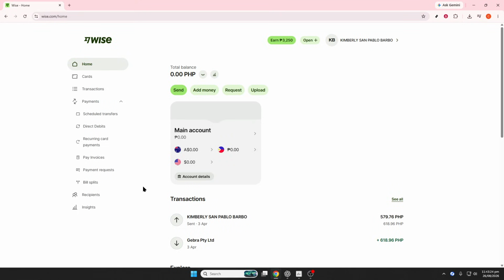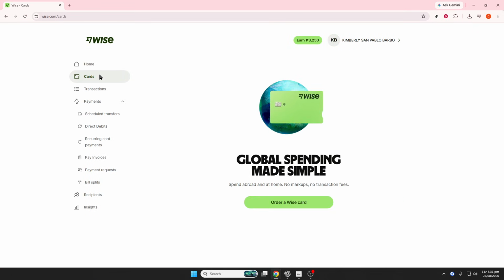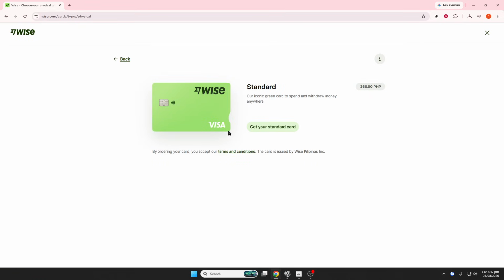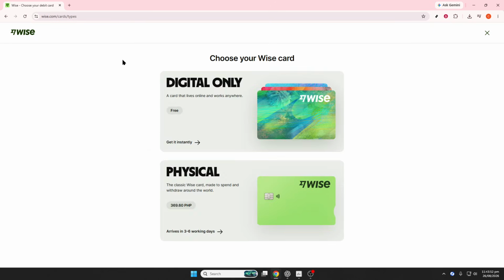How To Add Money to Wise From a Payoneer Mastercard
Want to know if you can fund your Wise account using a Payoneer Mastercard? In this step-by-step tutorial, we'll walk through the Wise funding process, show you where to check available card payment options, and explain the important requirements to verify before attempting the transfer.

📌 In this tutorial, you'll learn:
✅ How to add money to your Wise account
✅ How to check if Mastercard funding is available
✅ How to use a Payoneer Mastercard as a payment method
✅ How to select the currency and amount
✅ How to review fees and payment details
✅ What to do if the card option isn't available
✅ Important requirements to check before funding Wise

Wise allows eligible customers to add money using available payment methods, including cards, but the options depend on your location, currency, and account. Wise also states that card payments generally need to come from a card in your own name.

⚠️ Important: A Payoneer Mastercard may not be accepted for every Wise account or transaction. Card eligibility, fees, limits, and funding options can vary. Always check the payment methods displayed in your Wise account before completing a transaction.

💡 Tip: Never share your card number, CVV, PIN, or other sensitive payment information in a tutorial or with another person.